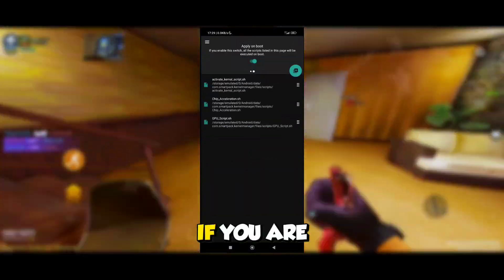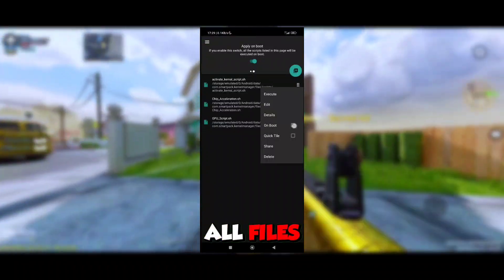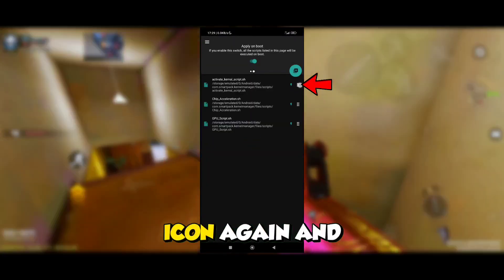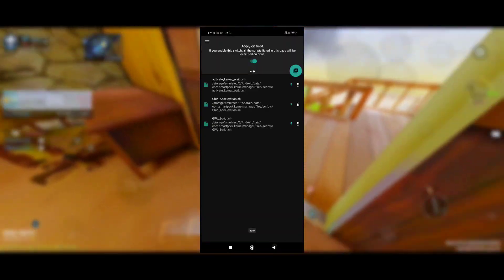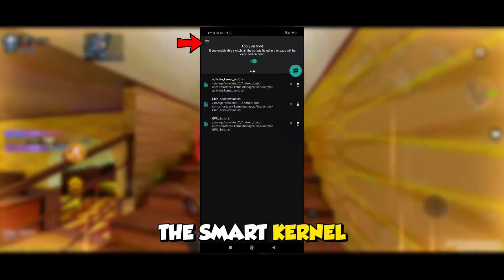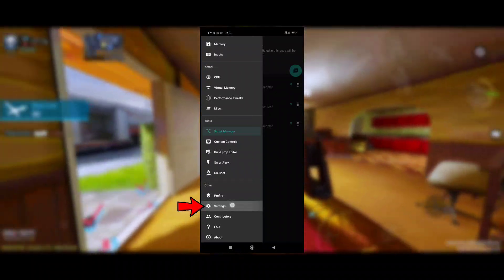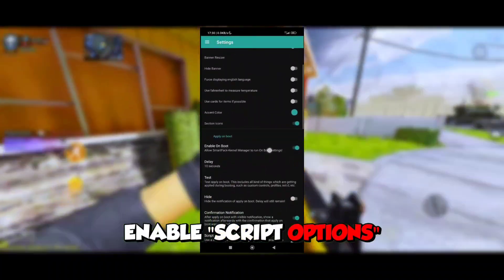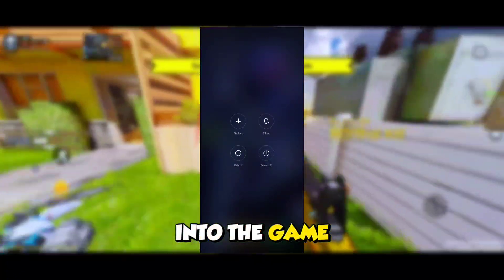Get Maxed FPS in Low End Devices (Mediatek) | Smart Kernel GFX Tools CODM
In this new videos i will share about how to fix lag for any mobile games. Don't miss out on maximizing your gaming experience. Thankyou for your all support and love i always apreciate all of you guys ❤️

🔥 Download Apps i've used on this videos right here 🔥